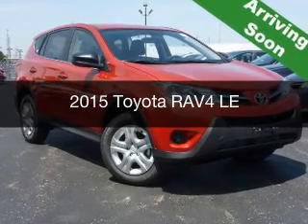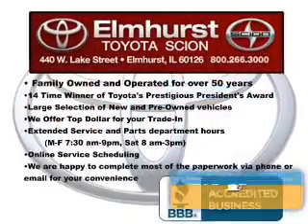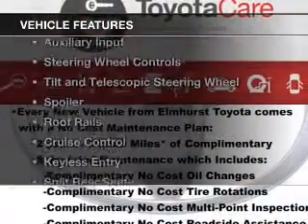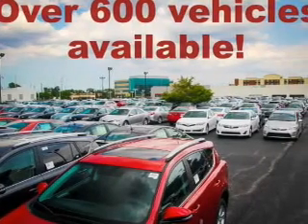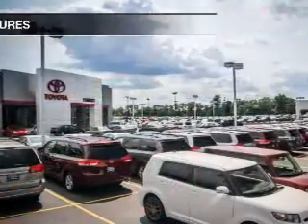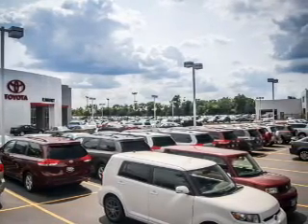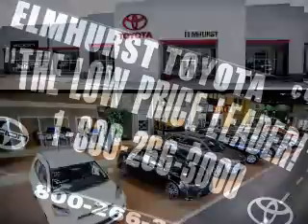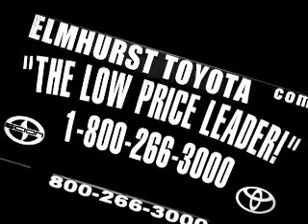2015 Toyota RAV4 - Elmhurst IL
Year: 2015
Make: Toyota
Model: RAV4
Trim: LE
Engine: 2.5 liter inline 4 cylinder 16 valve
Transmission: 6-Speed Automatic
Color: Barcelona Red Metallic
Mileage: 0

Address:
440 W Lake St, Elmhurst, IL 6012